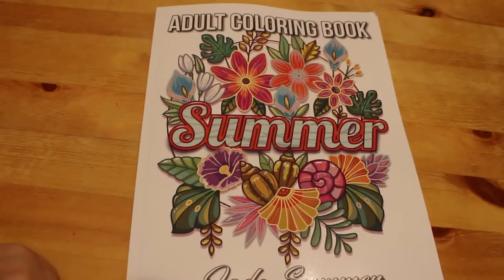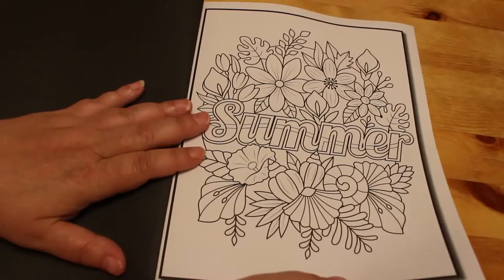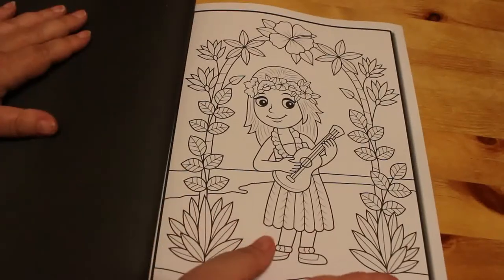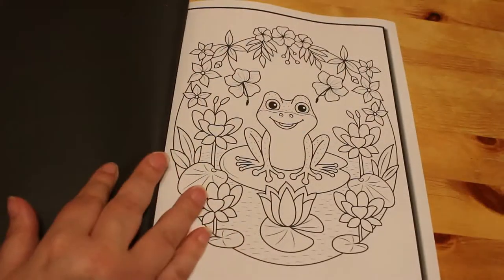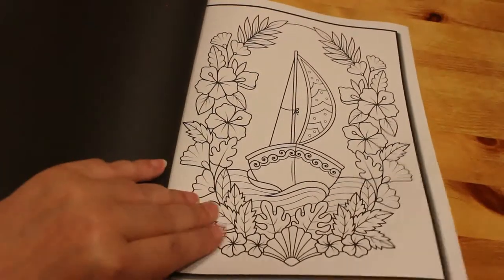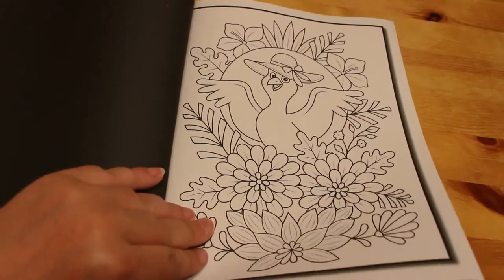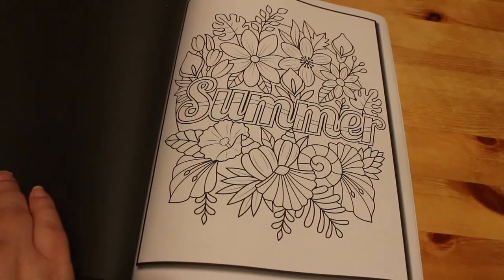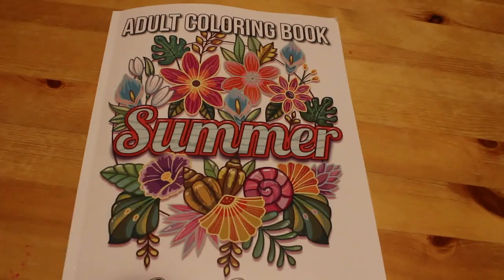Summer by Jade Summer Flip Through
Amazon UK

Amazon US